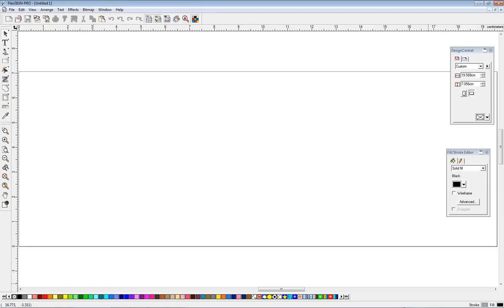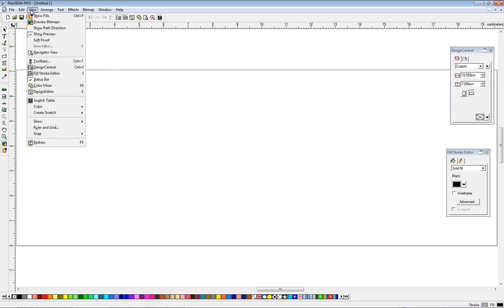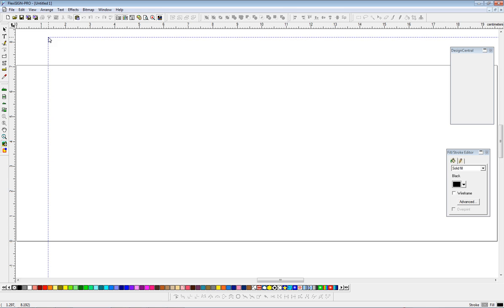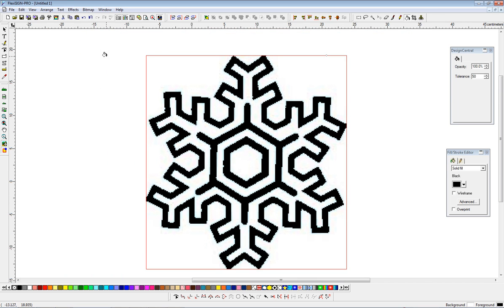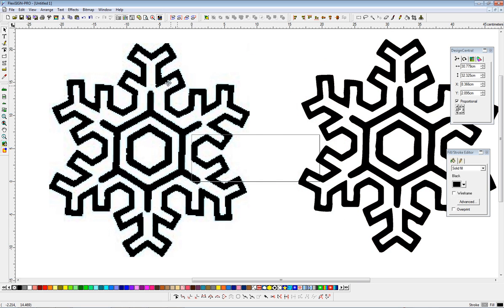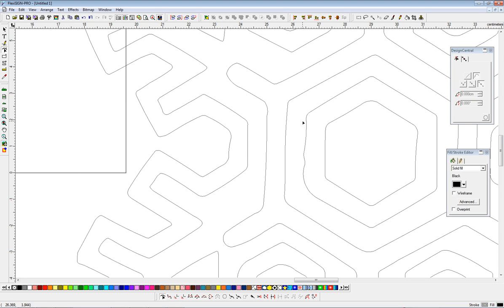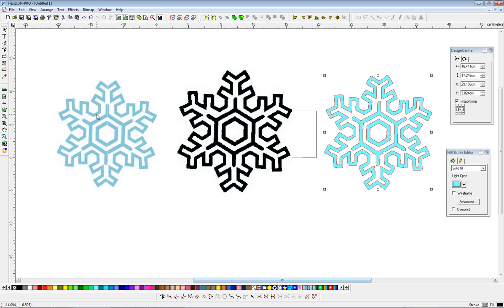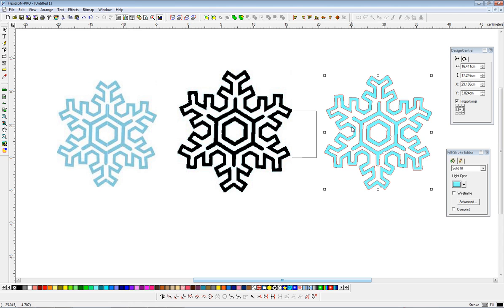simple vectoring with flexi sign pro 8.1.avi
a basic intro into flexi sign pro 8.1 vectoring on a light coloured snow flake jpeg.